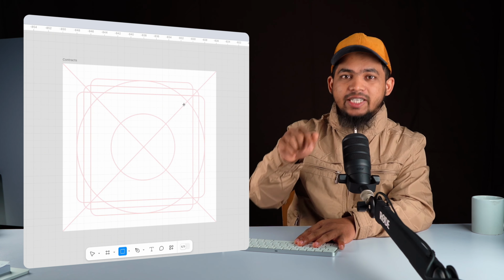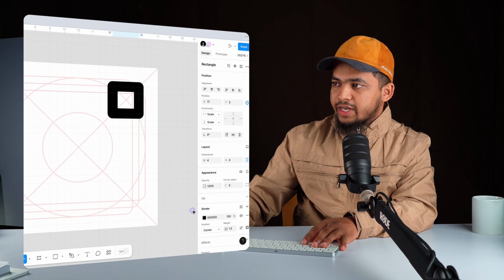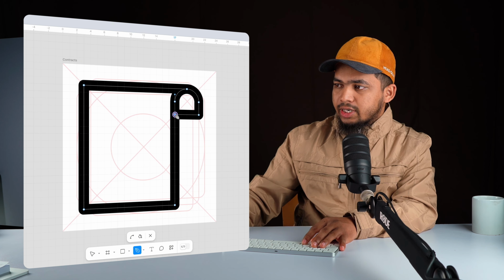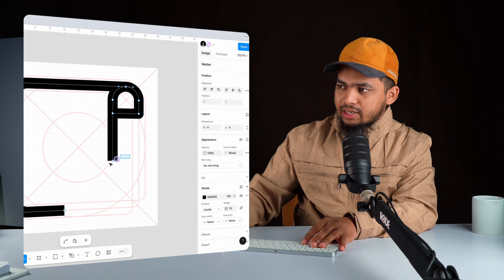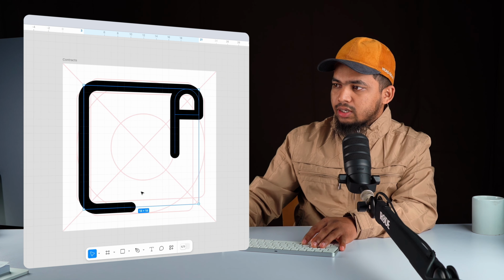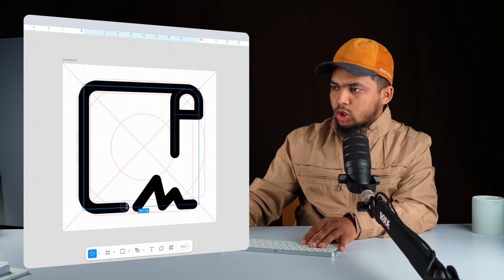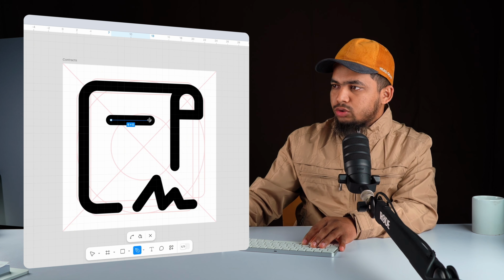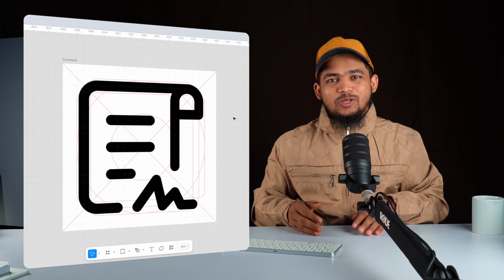How to Draw a Contract Icon in Figma (Full Process)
In this Figma tutorial, you’ll learn how to draw a contract icon in Figma with this step-by-step tutorial. Perfect for designers looking to enhance their skills in creating document-related icons. Follow along for the full process, including tips on layout, shapes, and finishing touches. Improve your icon design workflow in Figma with this quick guide!